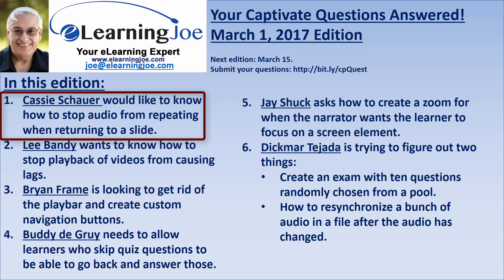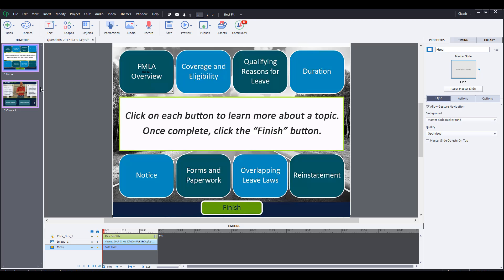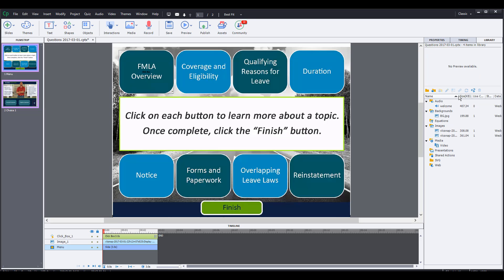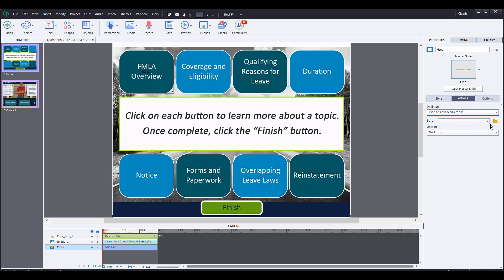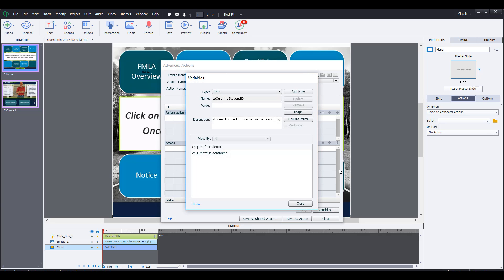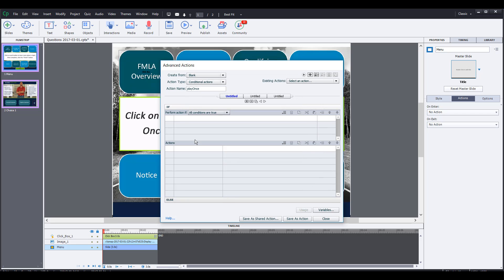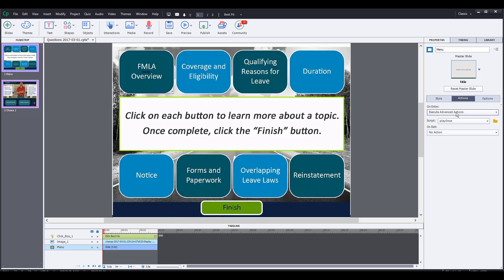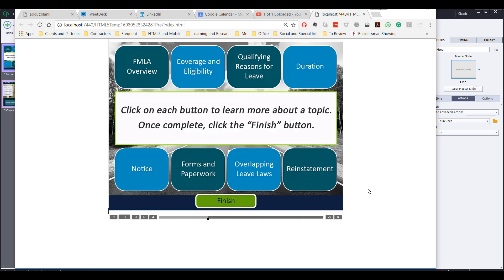Captivate 2017-03-01 - Question 1: How to Stop Slide Audio from Repeating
You may download the Captivate files discussed in the first seven videos

How to stop audio from repeating when returning to a slide, such as a menu or other repeating slide.